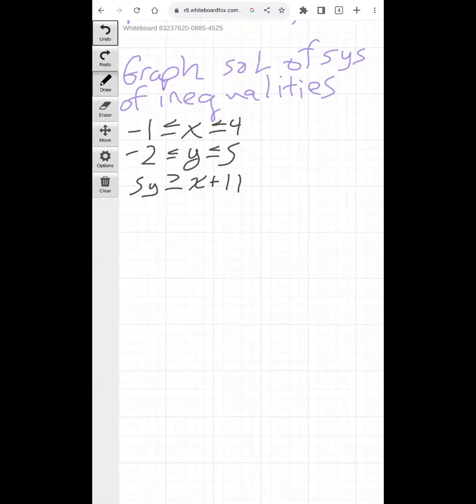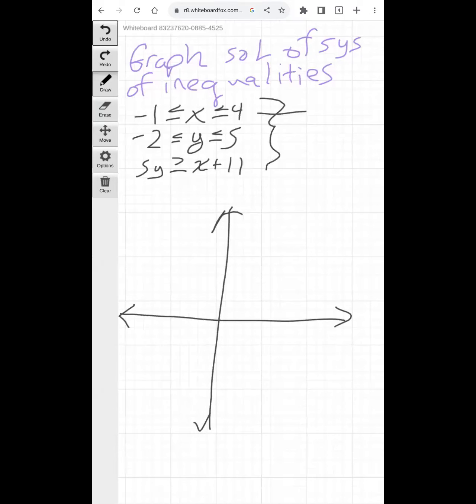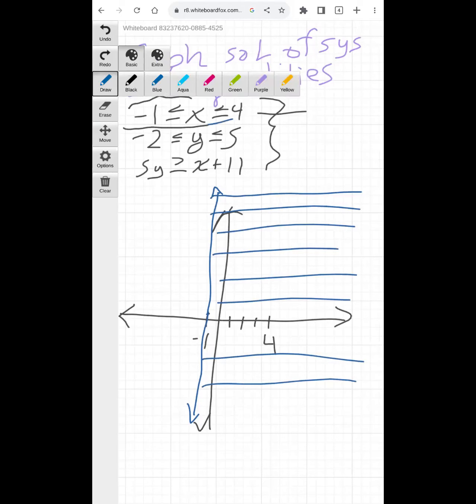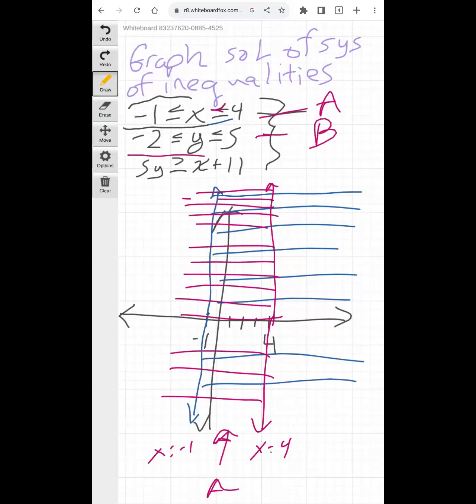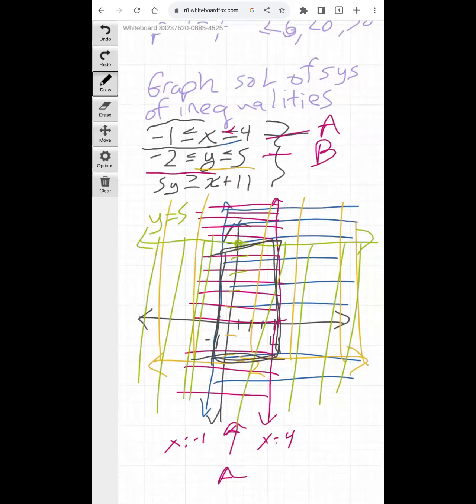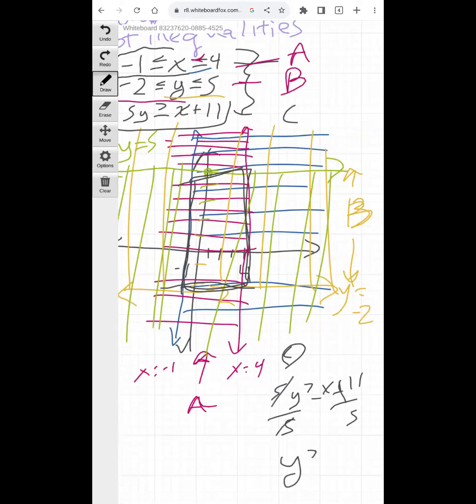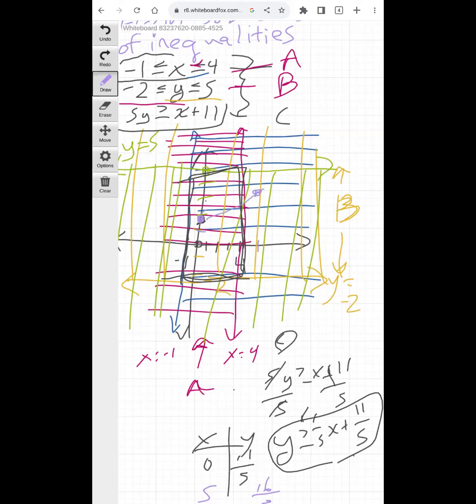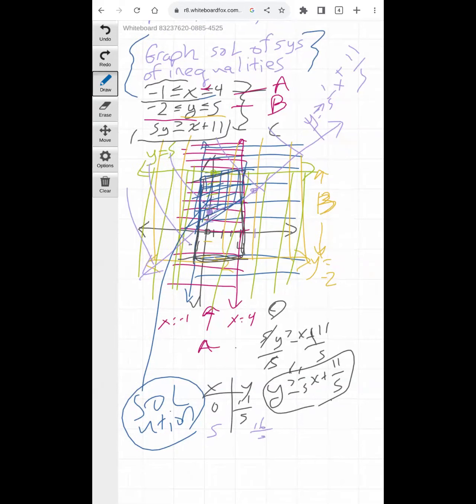How To Solve a system of 3 linear inequalities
In this video I show you how to solve a system of 3 linear inequalities. this sort of problem requires a lot organization and neatness, and use of multiple colors. The solution means the intersecting area of all inequalities.  What you have to do, is graph each inequality by itself, and shade the applicable areas in the Cartesian coordinate system.  For the third inequality, I first had to solve the inequality for y by dividing by the coefficient.  You have to pay close attention and move slowly and carefully in order to avoid a mistake. After you learn how to do this manually, you will find call computers make all of this easier and more efficient.